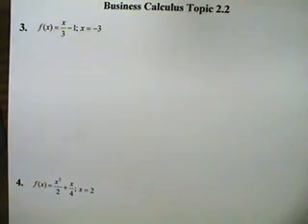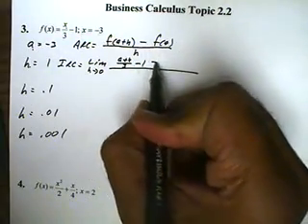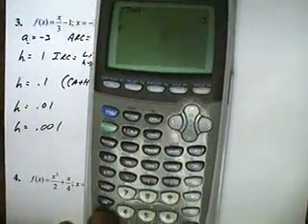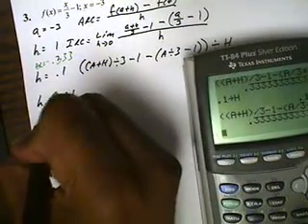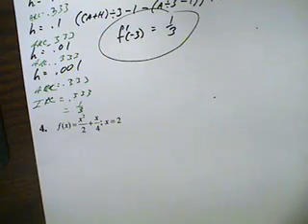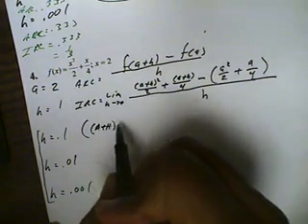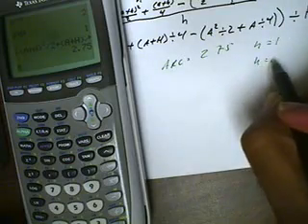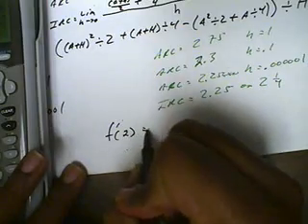Business Calculus Topic 2.2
Find the instantaneous rate of change (derivative) at a point using the difference quotient and numberical methods and the TI-84 graphing calculator.